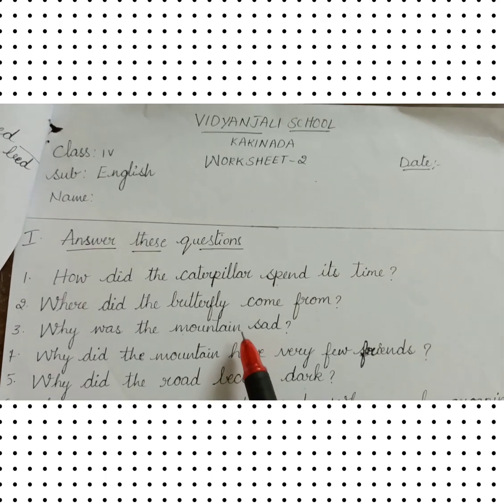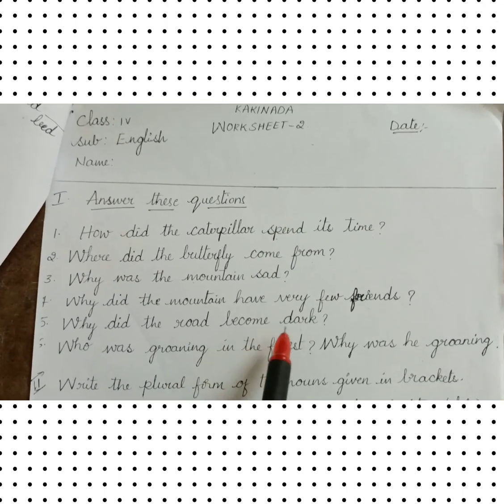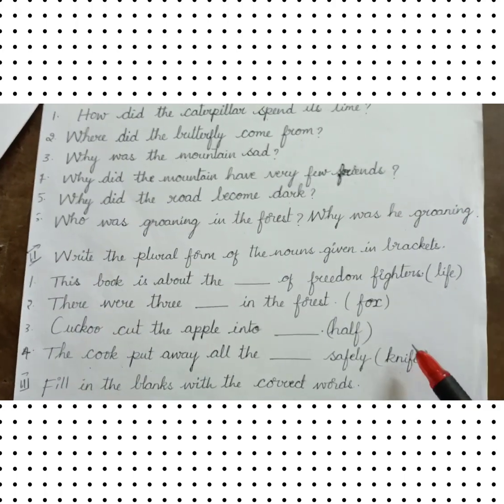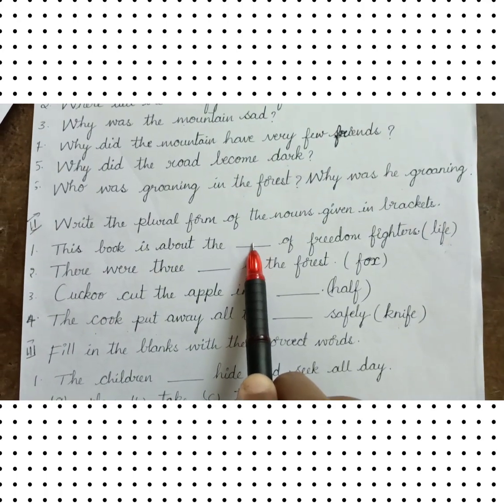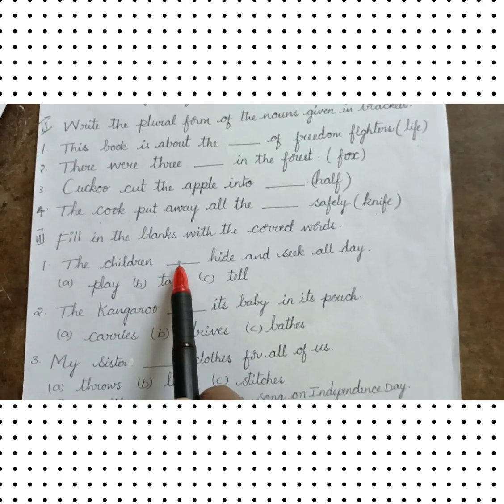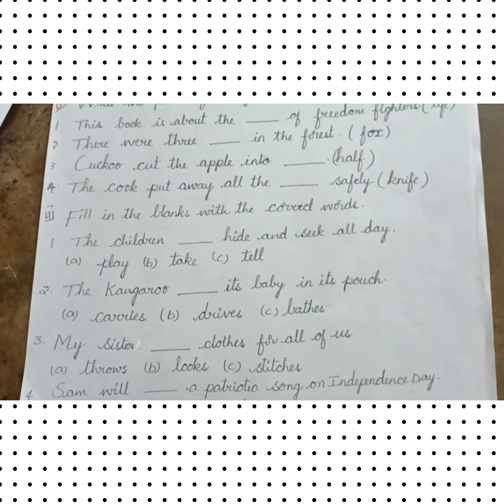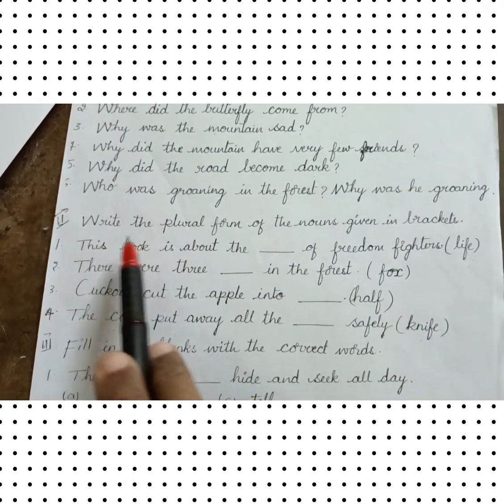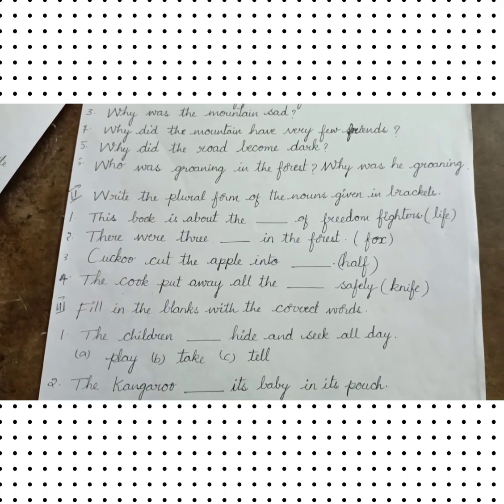Class 4 SA 1 worksheet 2 part 1